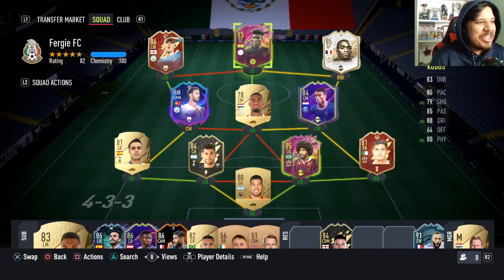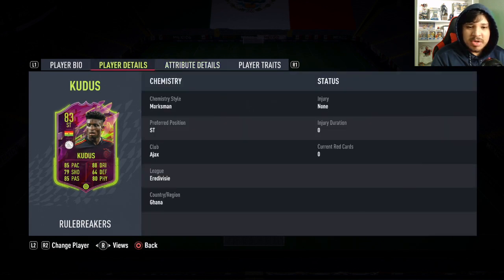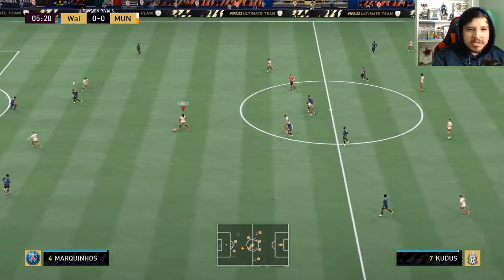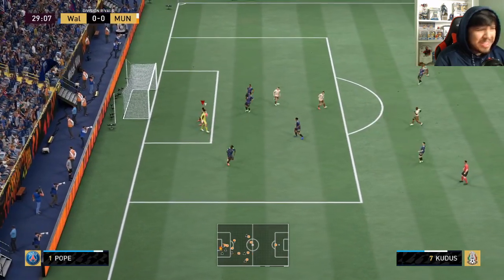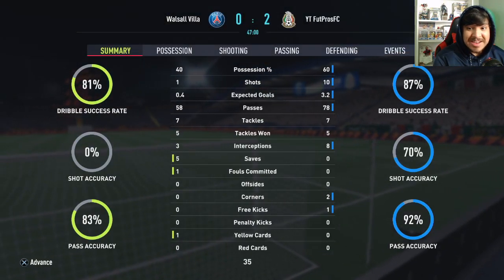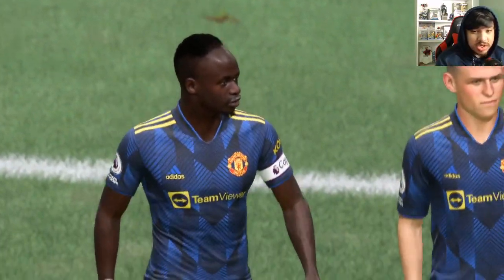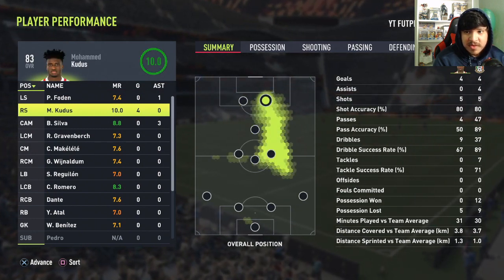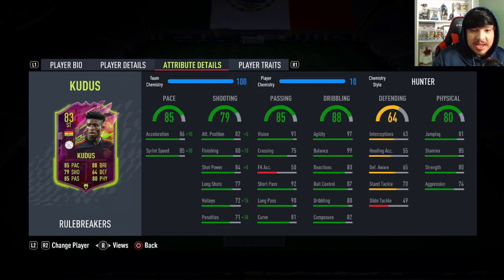BROKEN BEAST! 😳 83 RULEBREAKERS KUDUS PLAYER REVIEW! FIFA 22 ULTIMATE TEAM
83 Kudus Fifa 22 Player Review.

In awe of this card. Absolutely incredible!